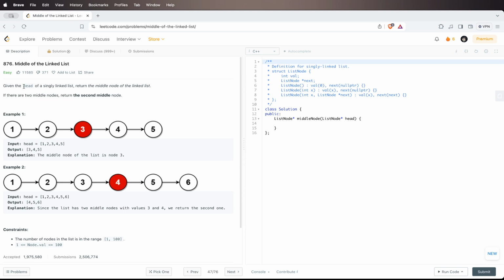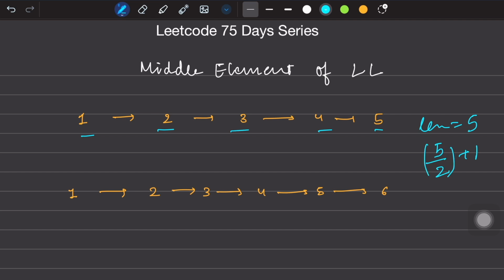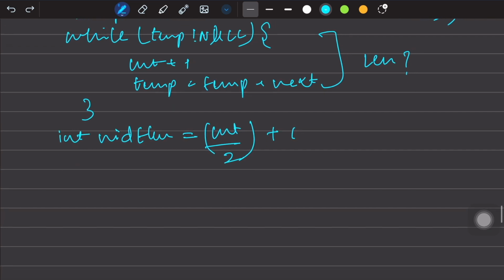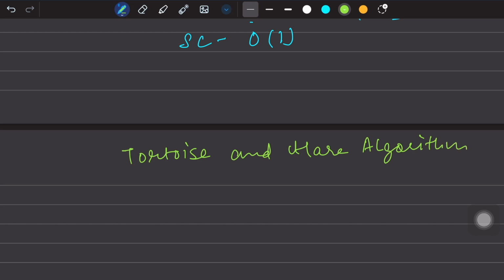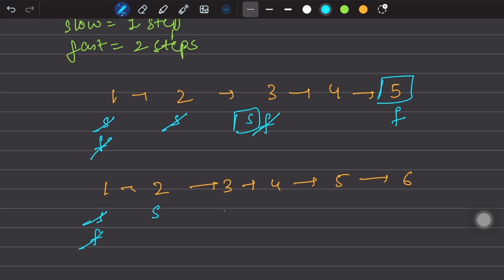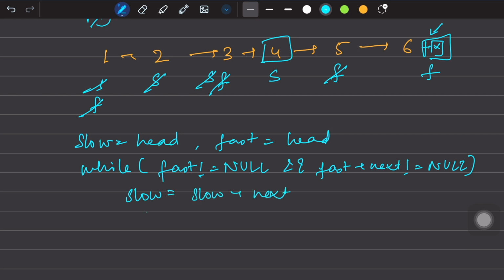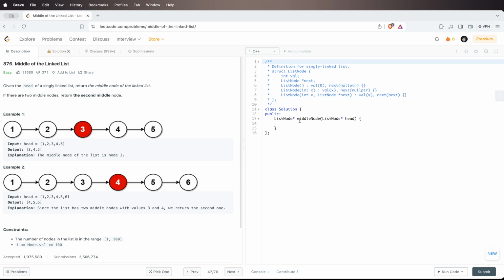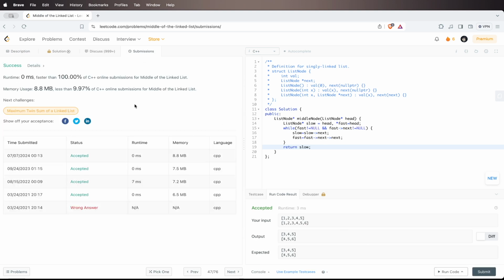Middle of LinkedList | Leetcode 876 | Tortoise Hare Algorithm | Amazon | Microsoft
0:00 Problem Introduction
0:36 Intuition and Logic Building
9:06 Coding Solution